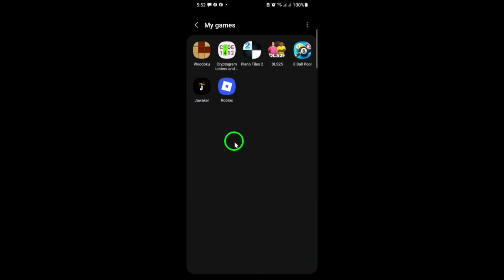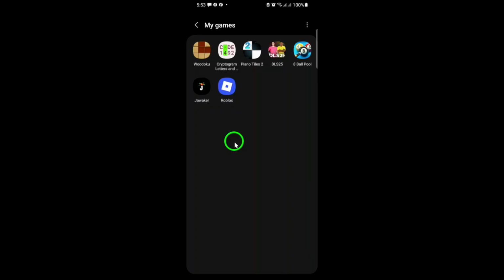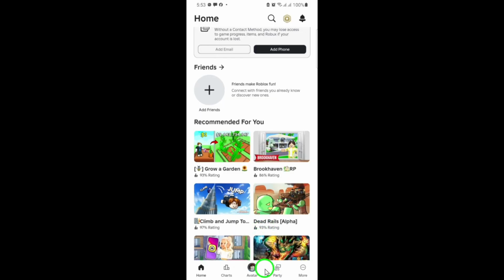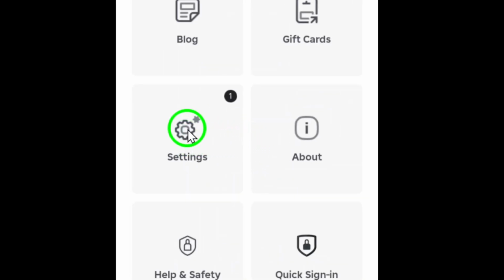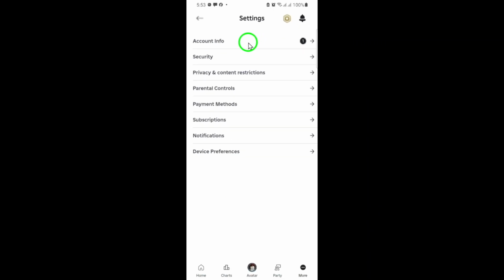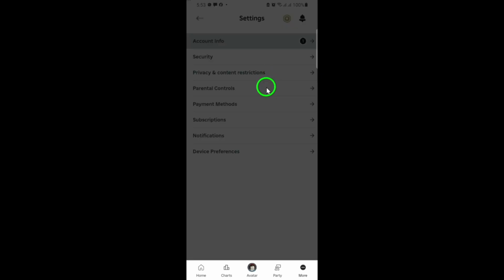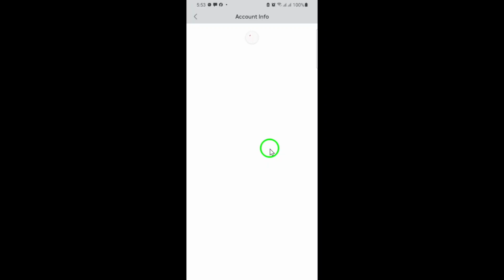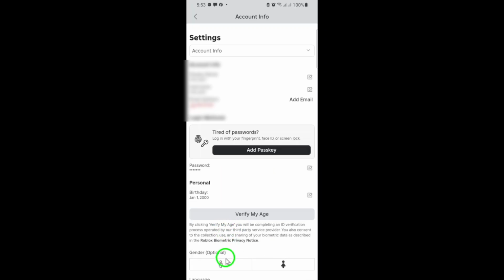How to Change Your Gender to Man in Roblox Mobile App (Updated)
Learn how to change your gender to man in the Roblox mobile app with this updated step-by-step guide. This quick tutorial will help you update your account settings so your Roblox profile matches how you want to express yourself. Follow these easy instructions to make the change in just a few taps.

1. Open the Roblox app.

2. Tap the three dots (More) at the bottom right, then tap Settings.

3. Go to Account Info.

4. Tap Account Info.

5. Under Gender, tap on the Man icon.-
Timeline:
00:00 Start
00:12 How to do it
01:05 End